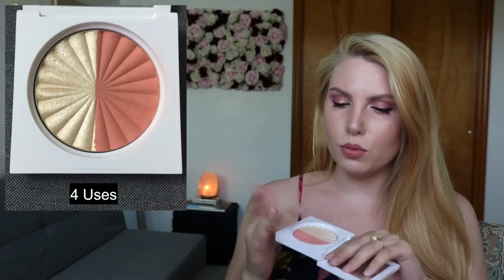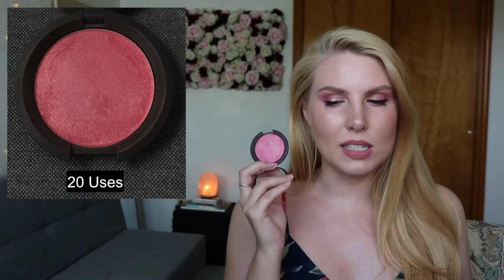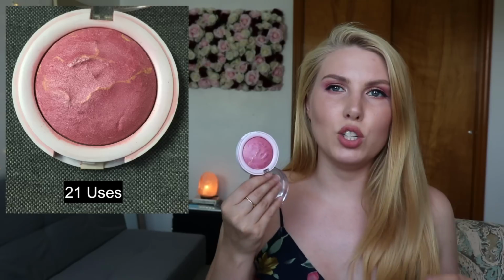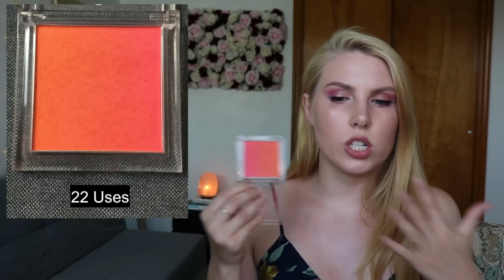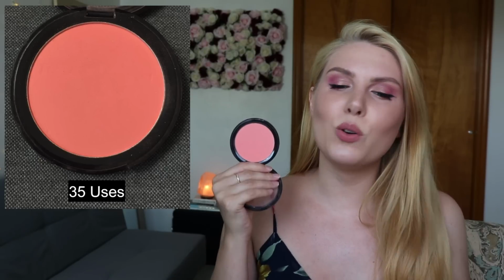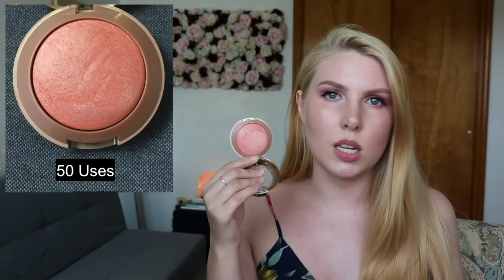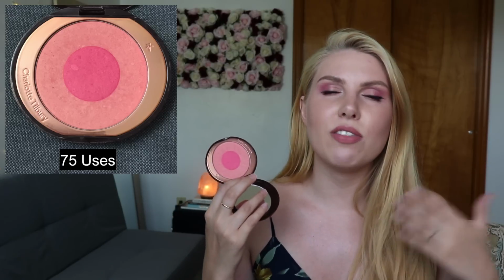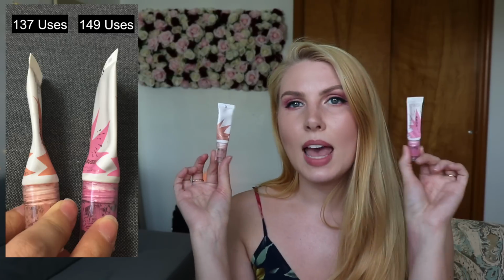How Many Times I've Used Each of My Blushes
Today I'm sharing some numbers! I'm telling you exactly how many times I've reached for each of the blushes in my collection.

Products Mentioned:
Cover FX Soft Peach Duo
Hourglass Incandescent Electra
Hard Candy Living Doll
Essence Ombre
Flower Pinched
Buxom Seychelles
Essence Satin Touch
UD Beached Bronzer
Makeup Revolution Beloved
Becca Camelia
Jordana Orange Shock
Ofra Bellini Duo
CT Love is the Drug
Flower Bubbly
Milani Luminoso
PYT Exhale

What I'm Wearing:
Eyes: Shadows from my July Pan Those Eyeshadows Quintet
Lips: Jordana Sweet Matte Lip Cream in Creme Brulee